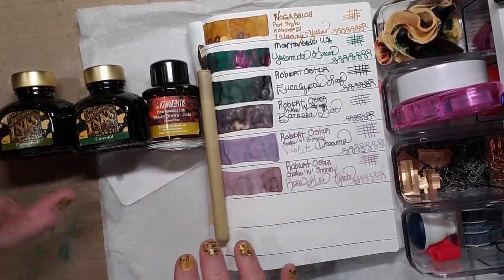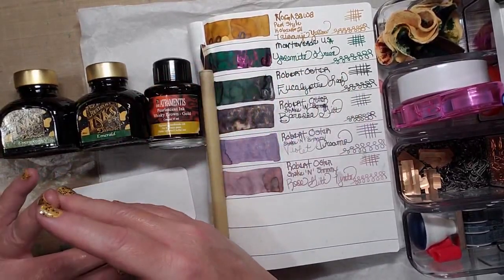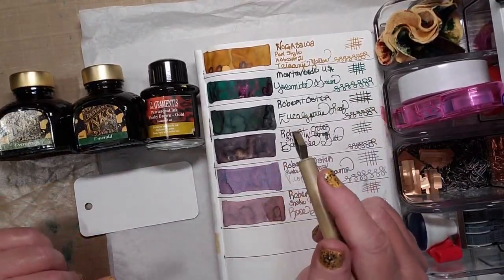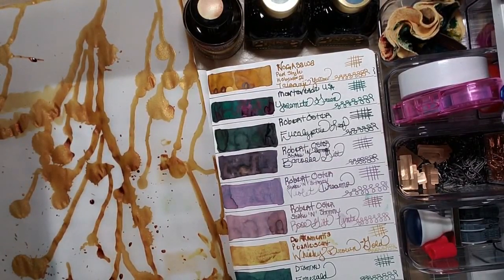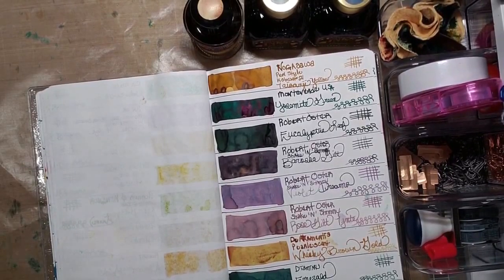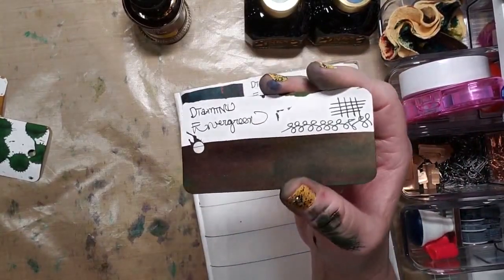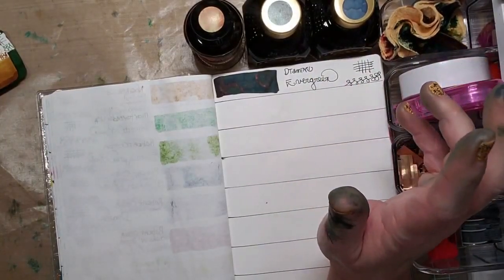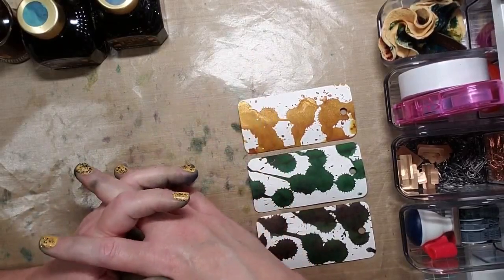Fountain Pen Journey || Ink Swatch || DeAtramentis Whisky Brown - Gold, Diamine: Emerald & Evergreen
Come on over & please do join me as I share ink swatching with the following inks:
-DeAtramentis Whisky Brown -Gold
-Diamine Emerald
-Diamine Evergreen

To send snail mail, please write to:

Kelly
2227 Old Bridge Road, #225